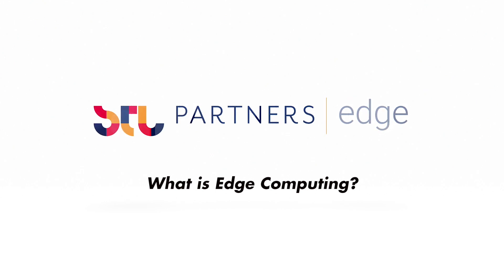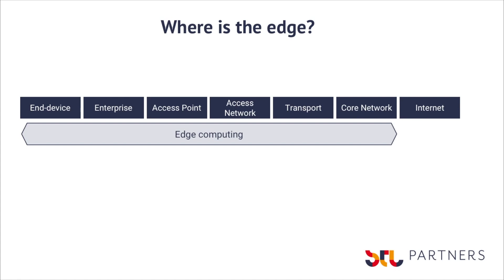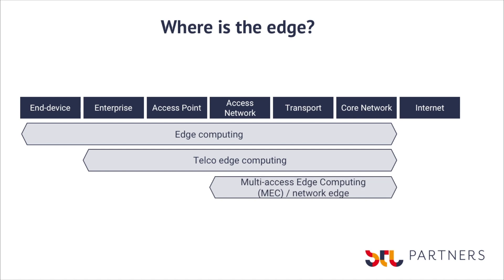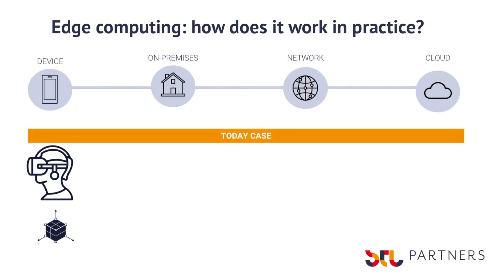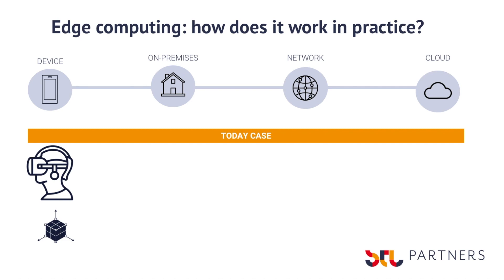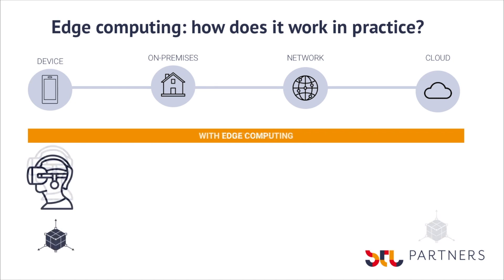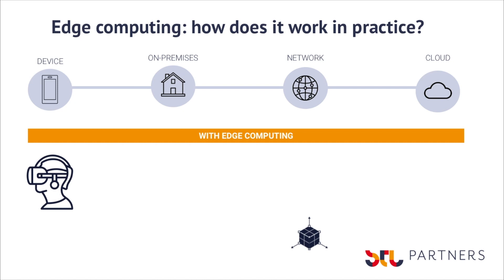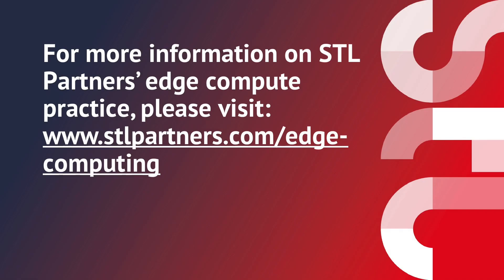What is edge computing?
Overview of edge computing

Read our full overview of edge computing. Includes what is edge computing, where is the edge and edge computing examples

Free edge insights pack

This 20-page document will provide you with a summary of our insights from our edge computing research and consulting work